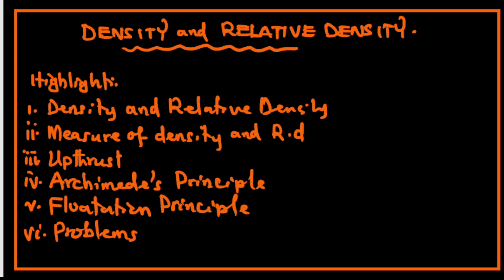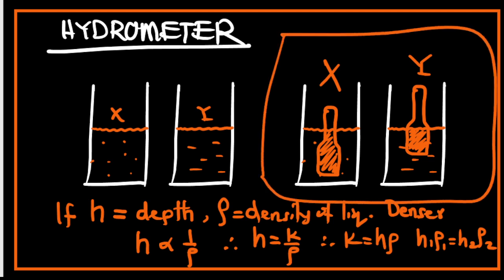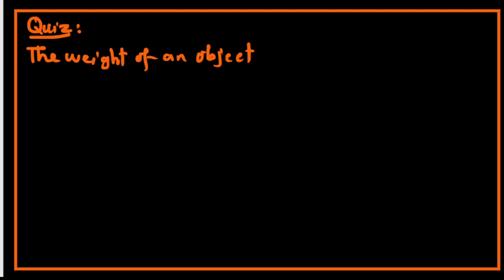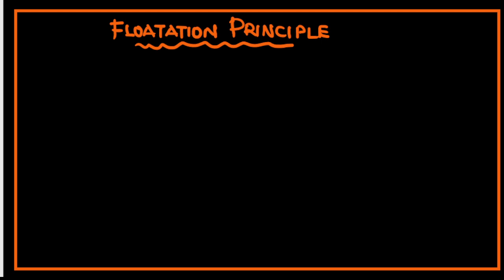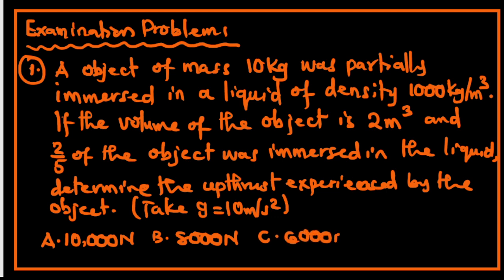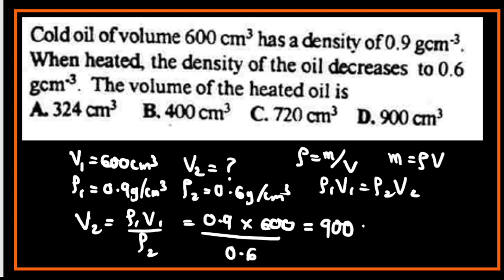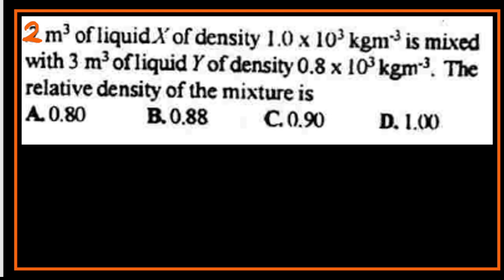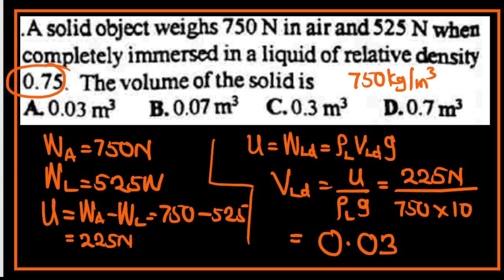PHYSICS | MECHANICS | DENSITY AND RELATIVE DENSITY PART2